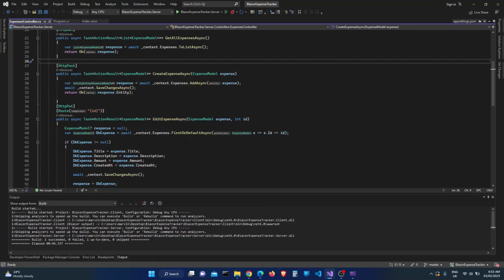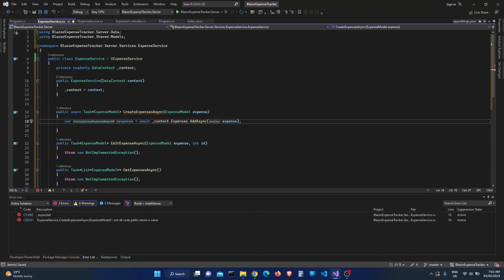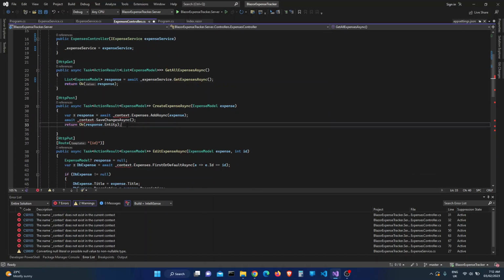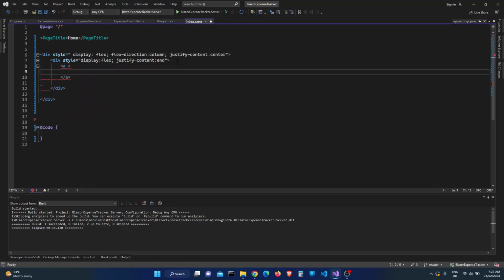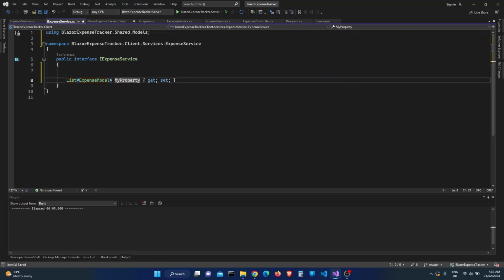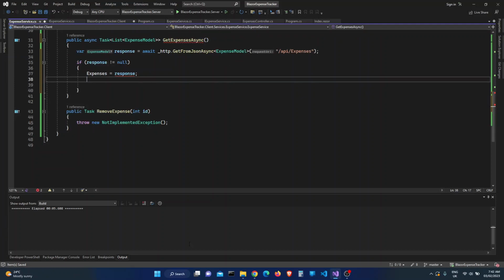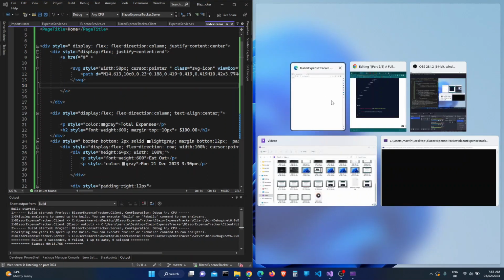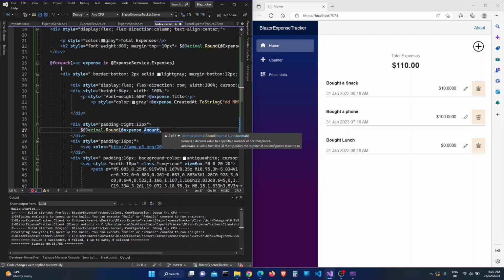Part 2 - Working Frontend For Expense Tracking App with Blazor, Web API & EF Core and SQL Server .